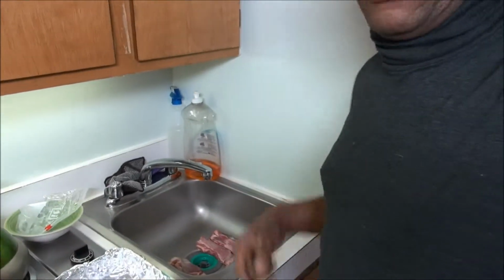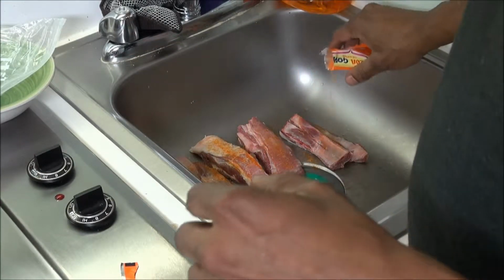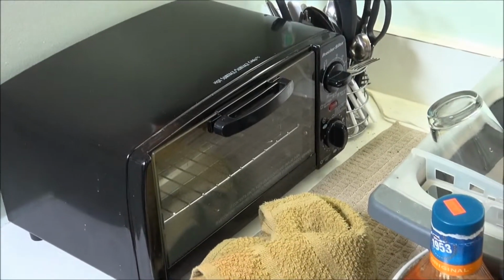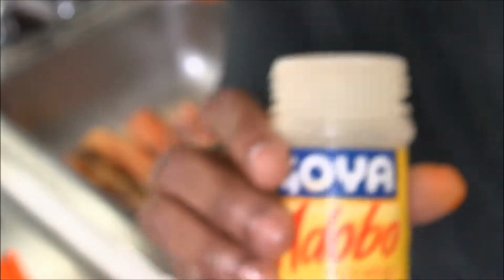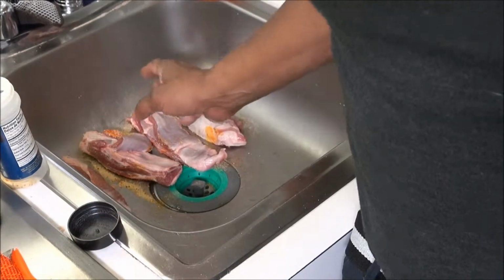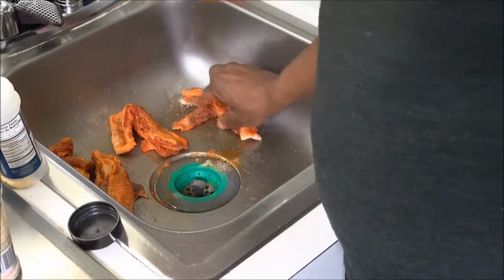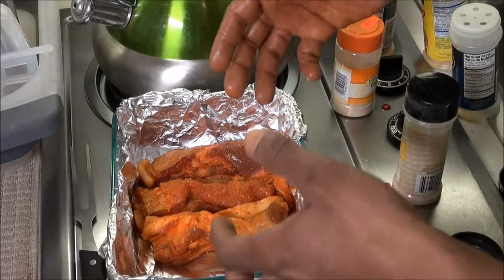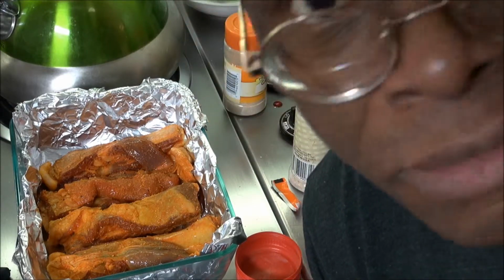Barbequed Lamb with Lucious Part II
Lucious seasoning lamb for barbecuing